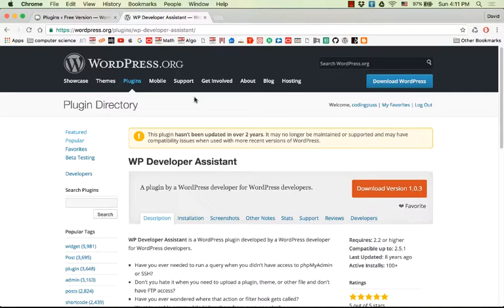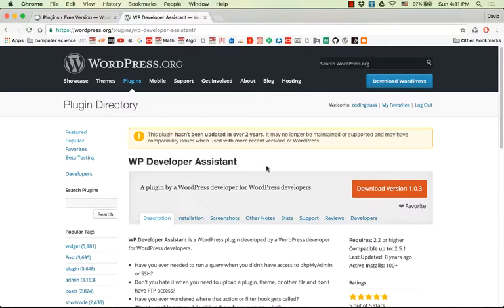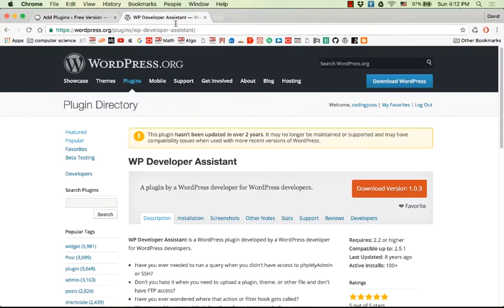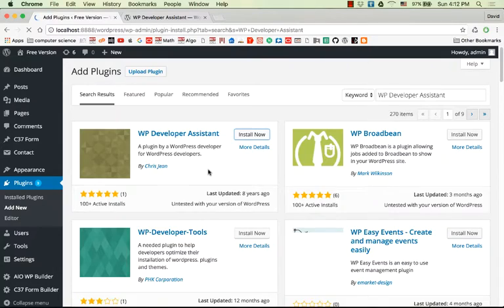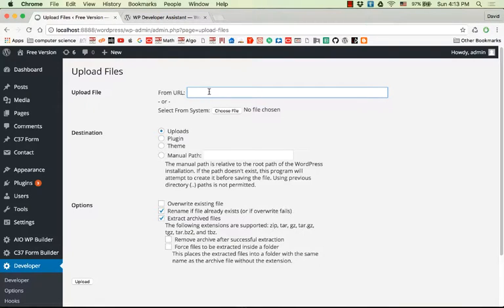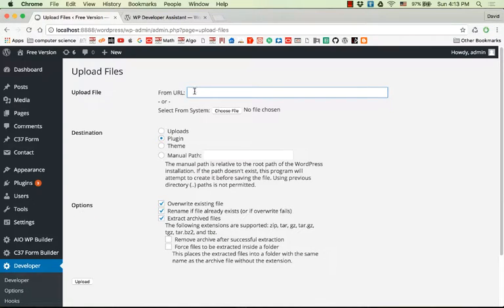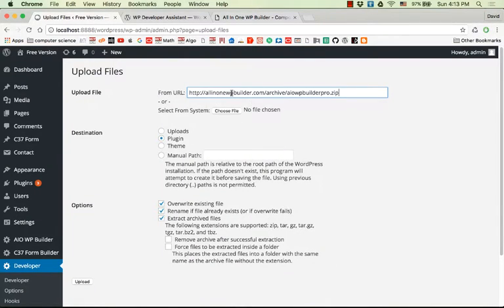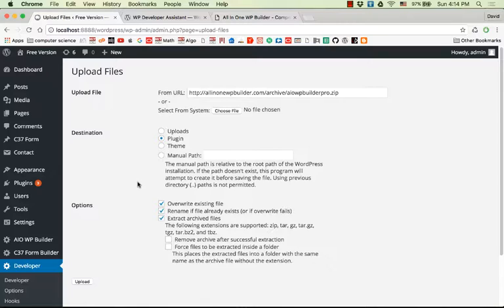Your File Size Exceeds Server's Limit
What can you do? Use this plugin